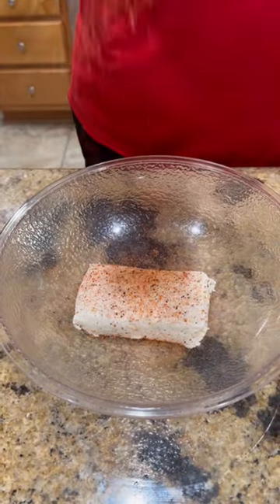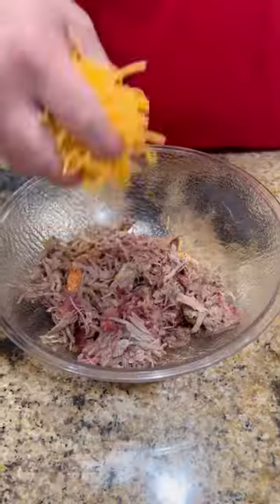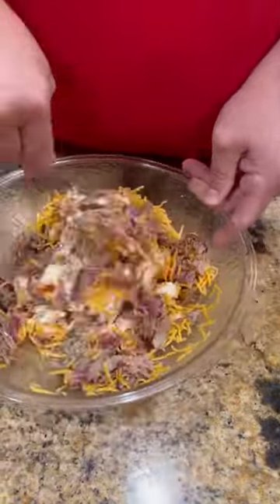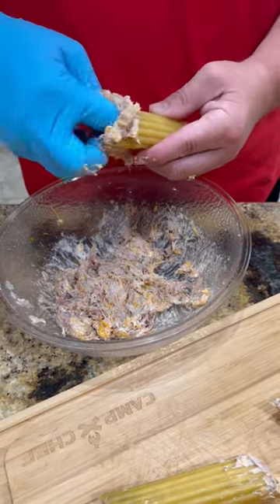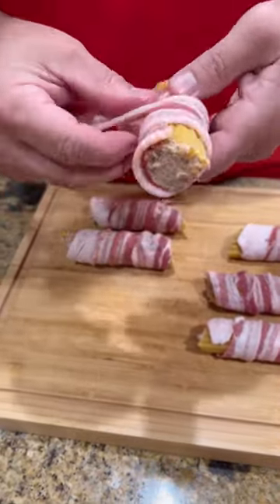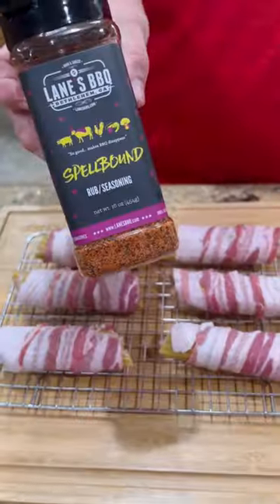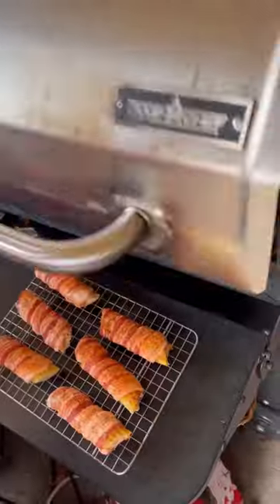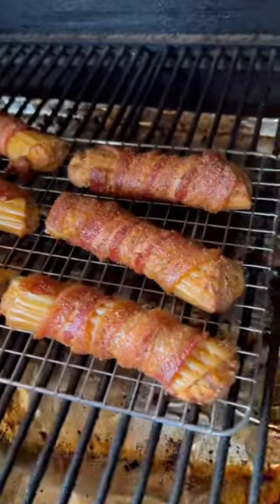Game Day Snacks!